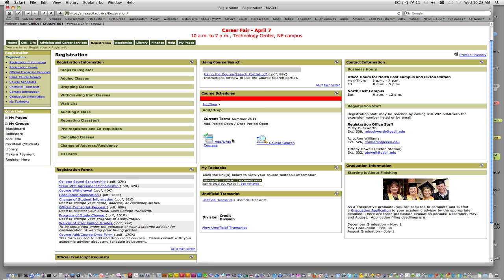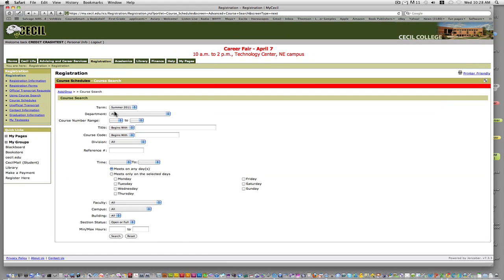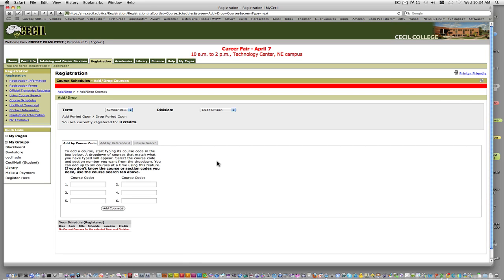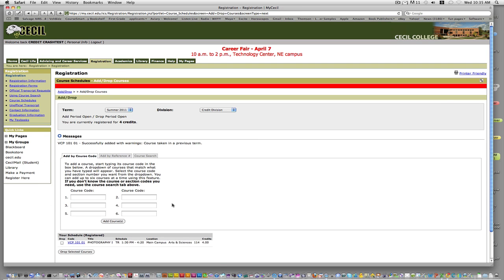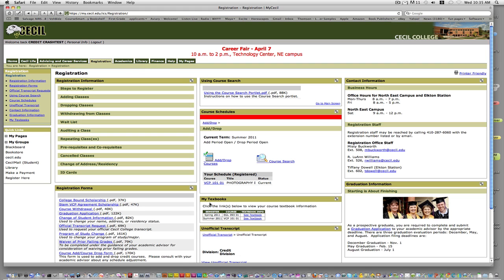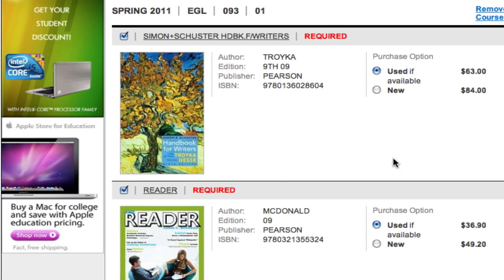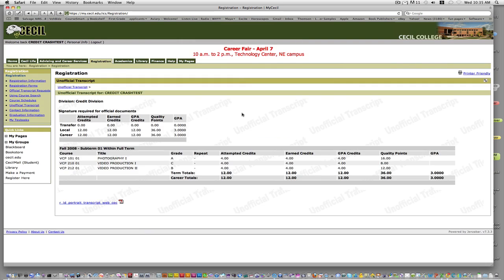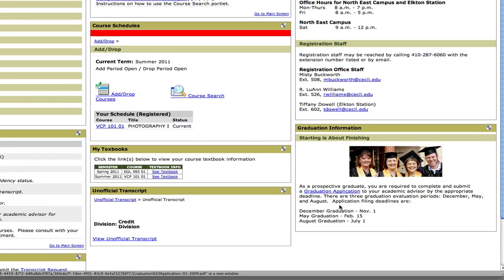MyCecil tutorial Registration Tab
A tutorial guide for the my.cecil.edu Registration Tab.